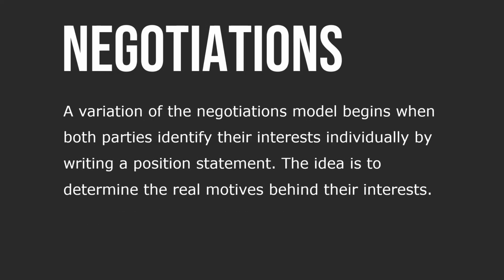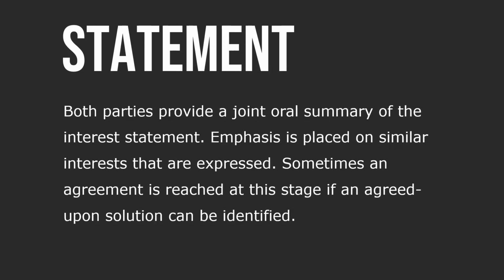Skills to Resolve Conflict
There are several salient characteristics for leaders who attempt to resolve conflict quickly and strive for win-win outcomes. Negotiating strategies abound, with each strategy requiring involved parties to present their demands on conflict issues and to conclude with mutually agreed-upon outcomes to the satisfaction of all involved parties. Negotiating is a process that takes the divergent needs and expectations of people and, through mediation, facilitates an acceptable solution more quickly and harmoniously than does an interpersonal conflict resolution model.

A variation of the negotiations model begins when both parties identify their interests individually by writing a position statement. The idea is to determine the real motives behind their interests. Both parties provide a joint oral summary of the interest statement. Emphasis is placed on similar interests that are expressed. Sometimes an agreement is reached at this stage if an agreed-upon solution can be identified. The mediator develops a problem statement, which is agreed upon by both parties, and asks both parties to brainstorm possible solutions to the problem.

Ideas for solution can be merged when points of agreement exist. If mutual interests are met at this stage, the problem is then solved and the negotiation process ends. If not, the process continues. The mediator asks both parties to evaluate the statements and to decide on a proposed solution. The optimal solution may not exist, but the solution providing the greatest satisfaction to both parties is the goal of negotiation. The mediator takes the solution identified by both parties, and encourages them to develop an action plan with specific activities for each party to initiate and implement toward the agreed-upon solution.